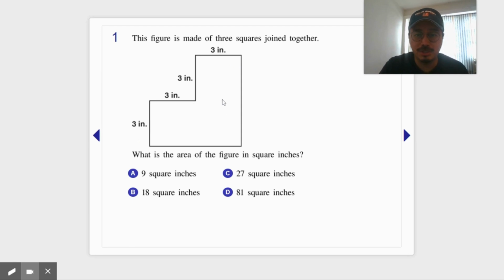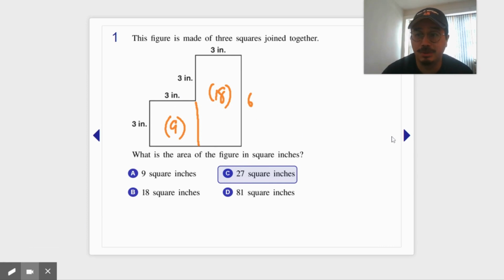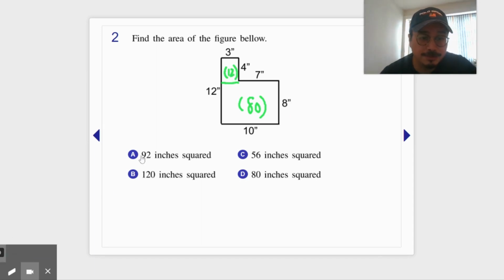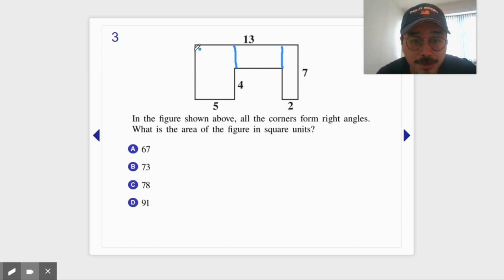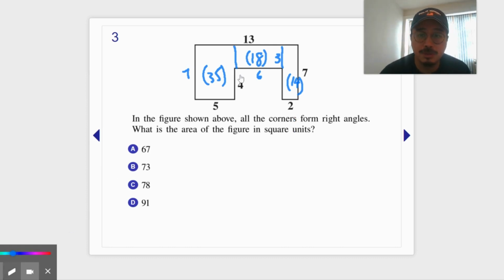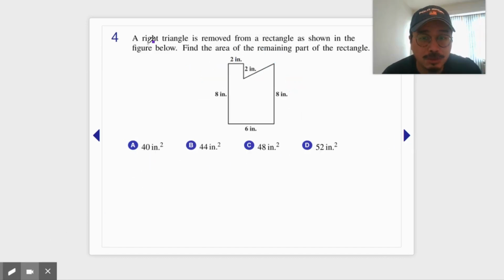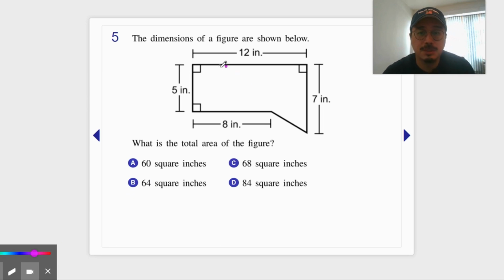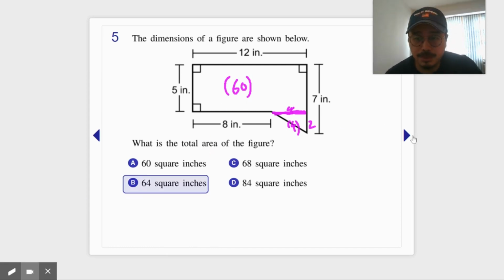Mister Ng "Going Over HW #125(RL)"